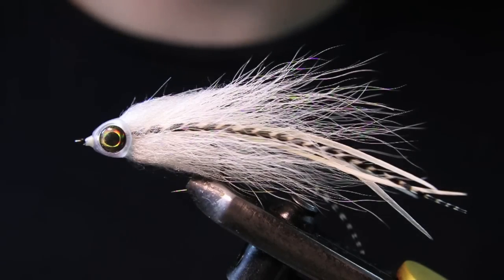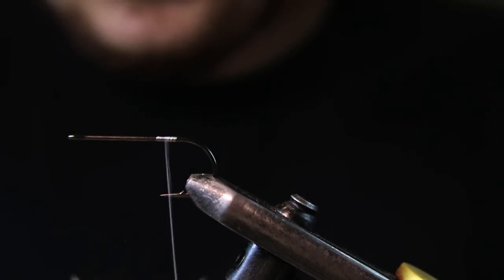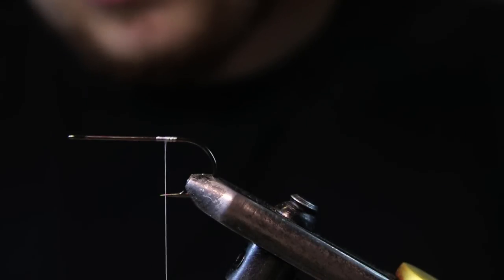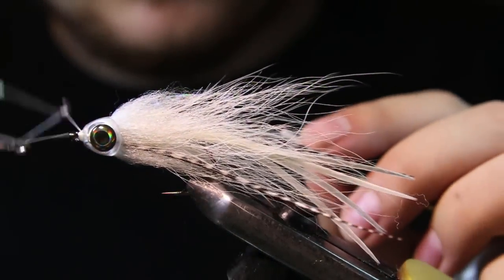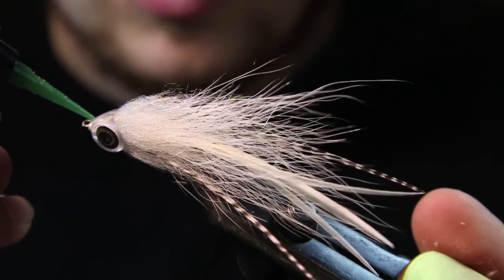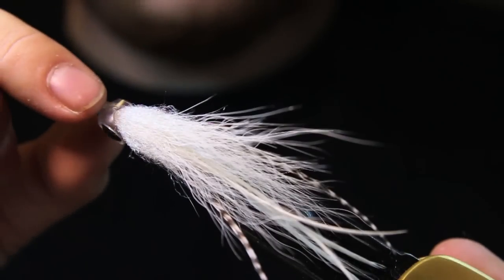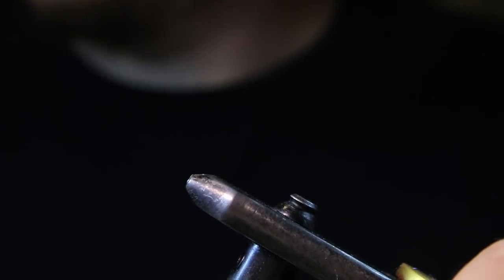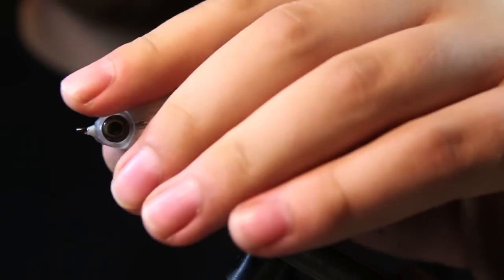Smallmouth Bass Predator X Fly Tying Tutorial | The Fly Fiend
Hook - Partridge Universal Predator X #1/0
Tail - White Neck Hackle
Body - White Bucktail
Lateral Line - Grizzly Neck Hackle
Head Stack - Senyo Laser Dub Silver Minnow Belly
Head/Eyes - Fish Mask #7 Living Eyes 7mm Earth.